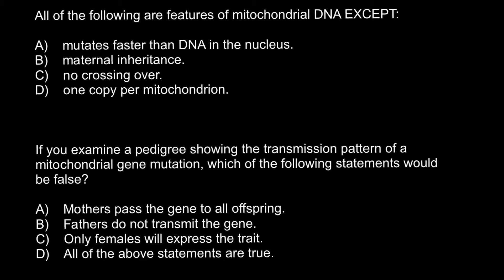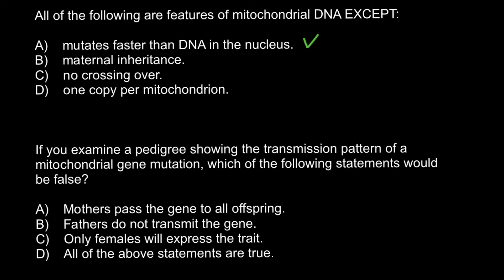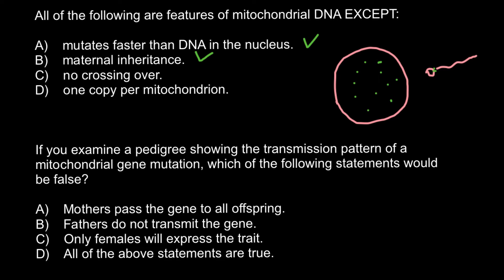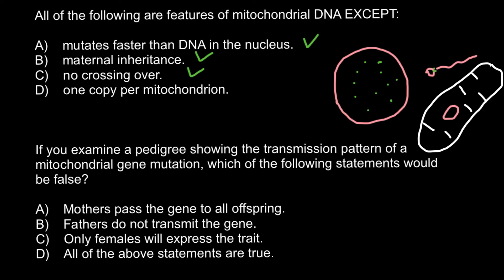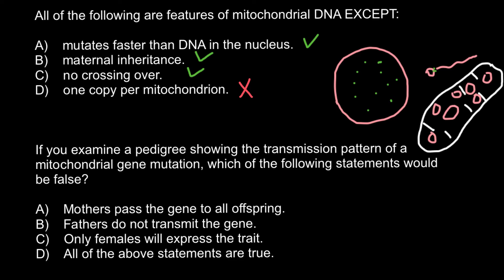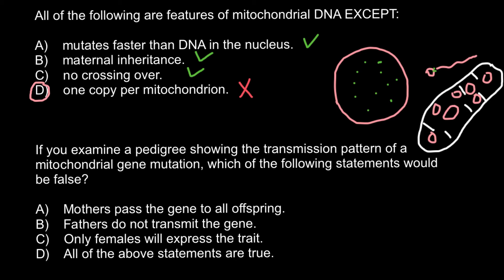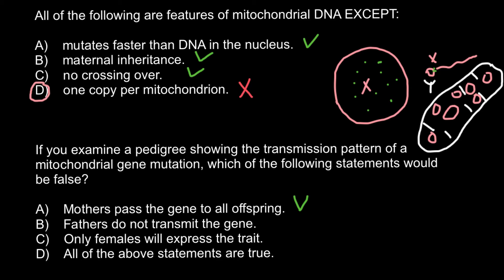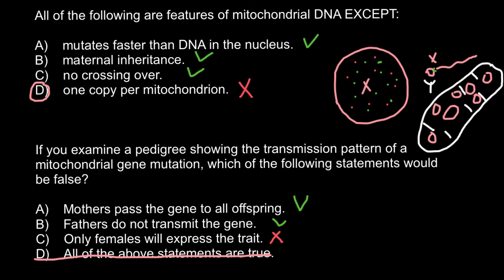Mitochondrial DNA genetics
The mitochondrion (plural mitochondria) is a double membrane-bound organelle found in all eukaryotic organisms, although some cells in some organisms may lack them (e.g. red blood cells). A number of organisms have reduced or transformed their mitochondria into other structures. To date, only one eukaryote, Monocercomonoides, is known to have completely lost its mitochondria. The word mitochondrion comes from the Greek μίτος, mitos, i.e. "thread", and χονδρίον—, chondrion, i.e. "granule"[3] or "grain-like". Mitochondria have been described as "the powerhouse of the cell" because they generate most of the cell's supply of adenosine triphosphate (ATP), used as a source of chemical energy.

Mitochondria are commonly between 0.75 and 3μm in diameter but vary considerably in size and structure. Unless specifically stained, they are not visible. In addition to supplying cellular energy, mitochondria are involved in other tasks, such as signaling, cellular differentiation, and cell death, as well as maintaining control of the cell cycle and cell growth. Mitochondrial biogenesis is in turn temporally coordinated with these cellular processes. Mitochondria have been implicated in several human diseases, including mitochondrial disorders, cardiac dysfunction, heart failure and autism.

The number of mitochondria in a cell can vary widely by organism, tissue, and cell type. For instance, red blood cells have no mitochondria, whereas liver cells can have more than 2000. The organelle is composed of compartments that carry out specialized functions. These compartments or regions include the outer membrane, the intermembrane space, the inner membrane, and the cristae and matrix. Mitochondrial proteins vary depending on the tissue and the species. In humans, 615 distinct types of protein have been identified from cardiac mitochondria, whereas in rats, 940 proteins have been reported. The mitochondrial proteome is thought to be dynamically regulated. Although most of a cell's DNA is contained in the cell nucleus, the mitochondrion has its own independent genome that shows substantial similarity to bacterial genomes.